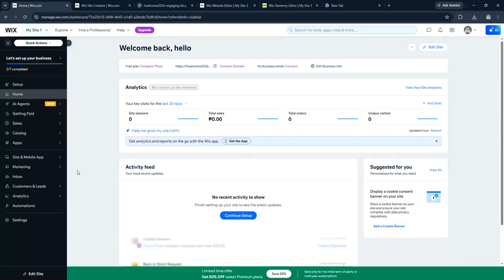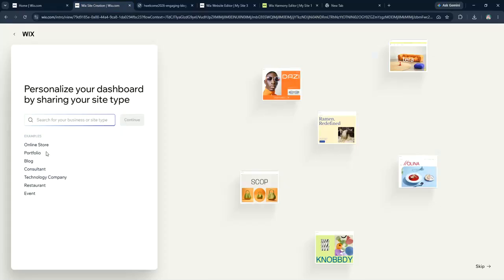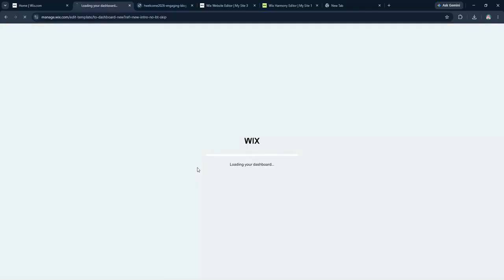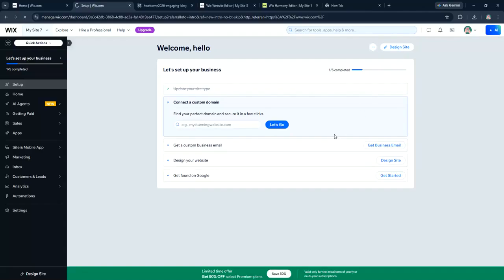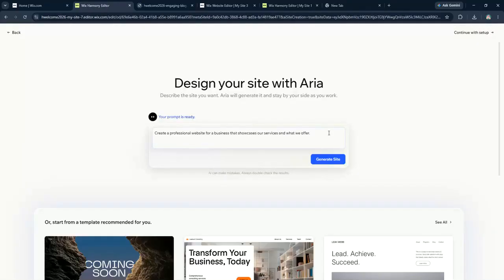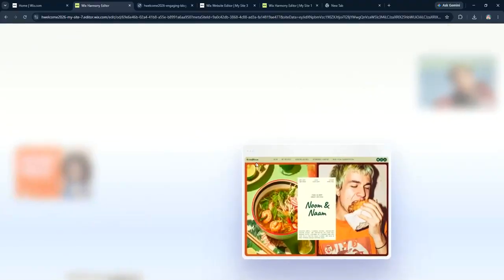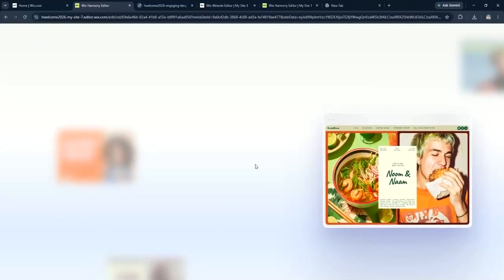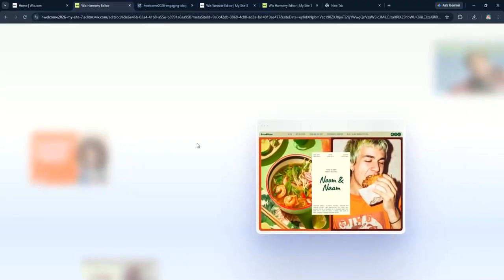How to Create a Wix AI Website Builder - Step by Step 2026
Learn how to create a Wix AI website builder.

In this comprehensive tutorial, you will discover how to harness the power of the Wix platform to design stunning websites using AI technology. From setting up your account to utilizing the AI features for automatic layout suggestions, this guide covers essential steps for maximizing your website's potential. Whether you're a beginner or looking to enhance your web development skills, you'll learn how to create a professional-looking site that stands out in today's digital landscape.